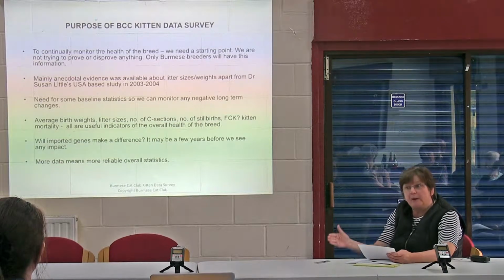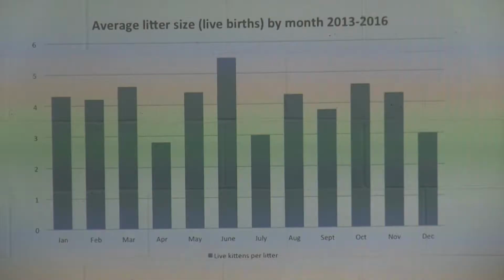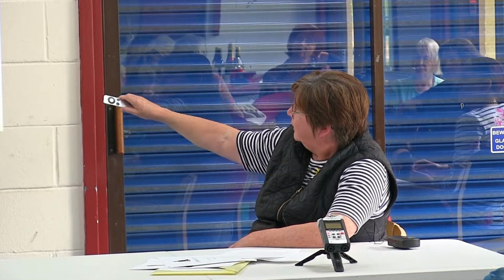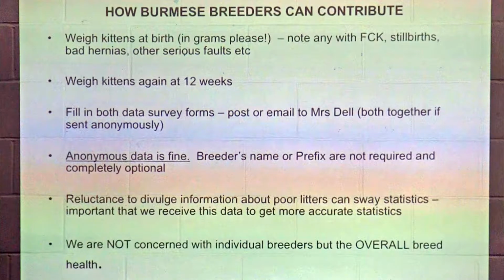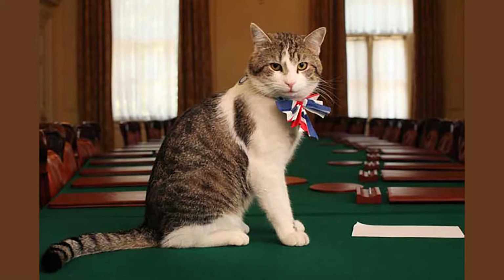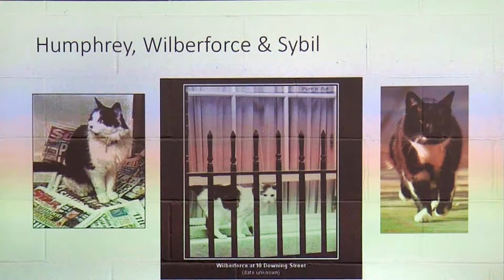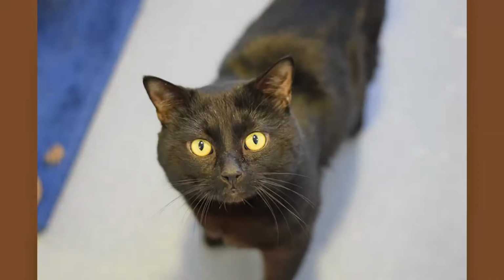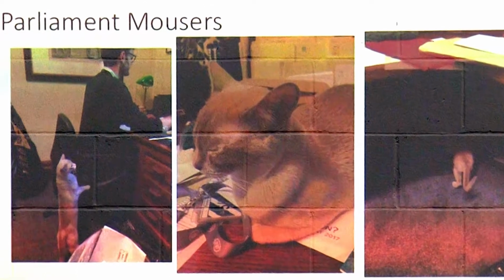The 62nd Annual General Meeting of The Burmese Cat Club